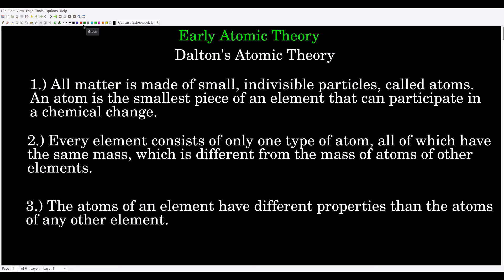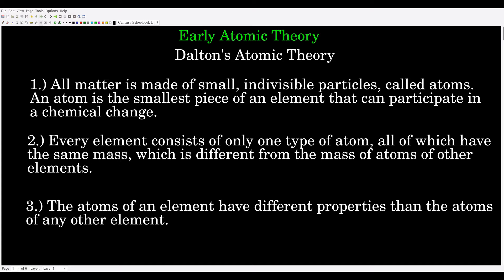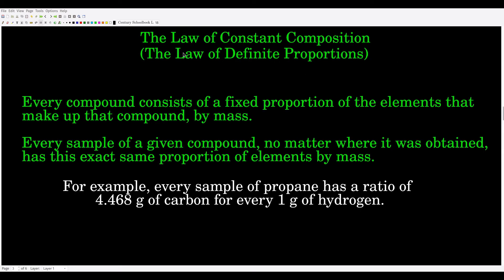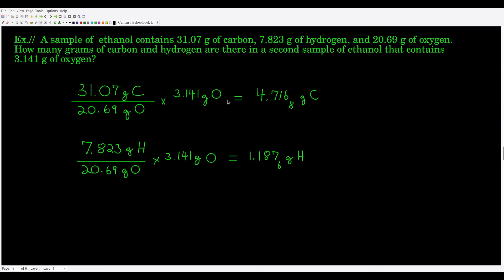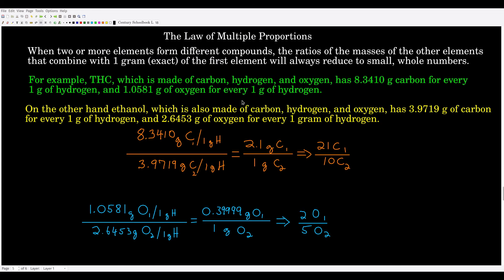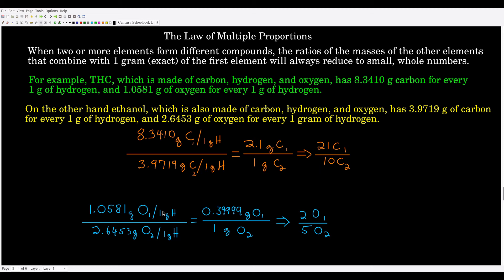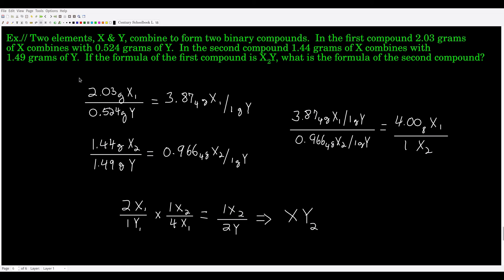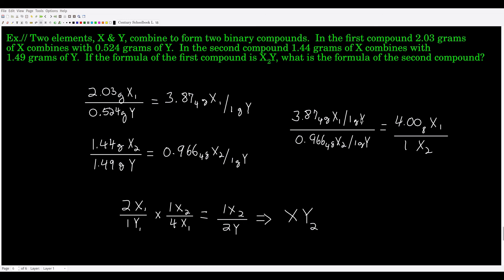Chem 101 Chapter 2 Early Atomic Theory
Chem 101.  Early Atomic Theory.  Dalton's Atomic Theory, Law of Constant Composition (Law of Definite Proportions), and the Law of Multiple Proportions.